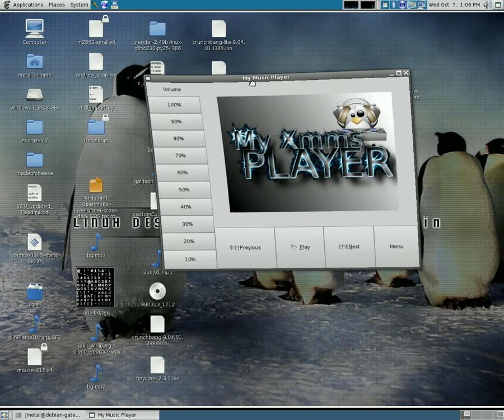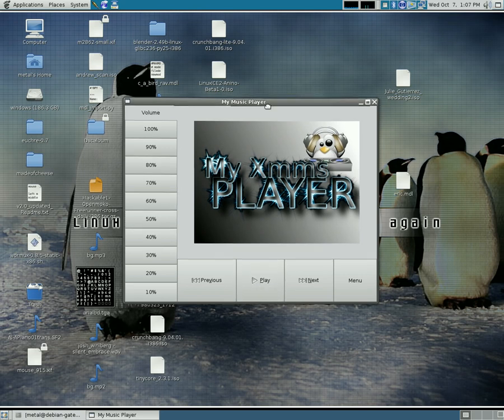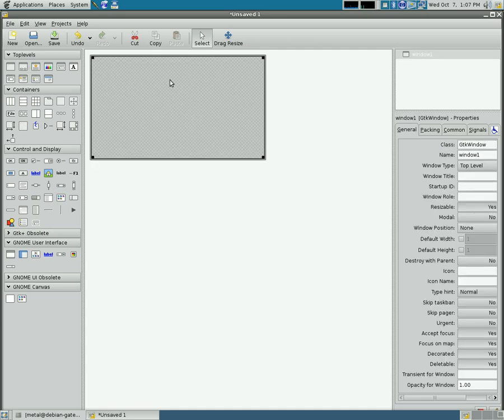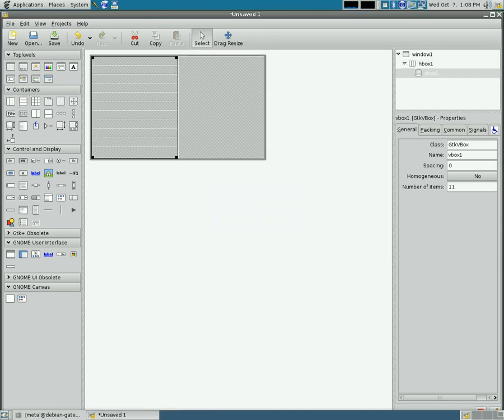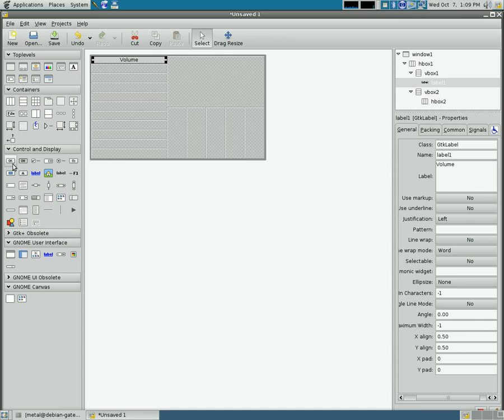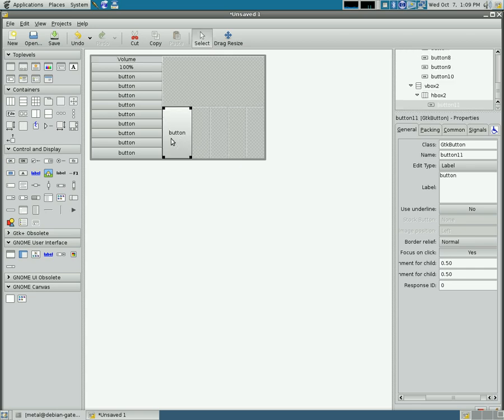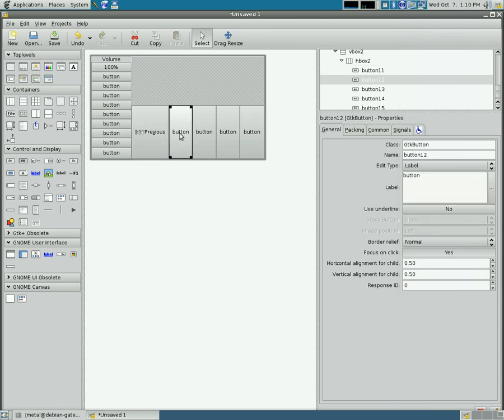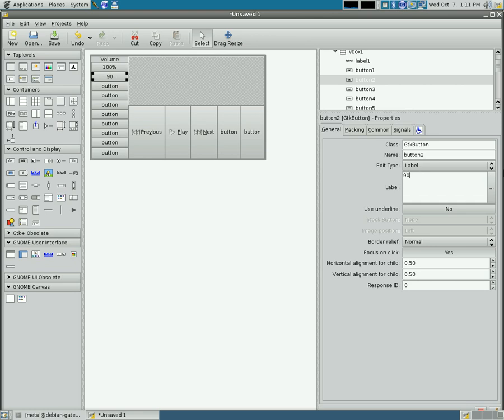BASH Tutorial - Advanced GUI Interface #1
BASH Tutorial - Advanced GUI Interface
Creating a Music Player